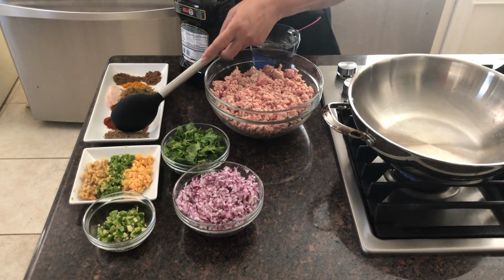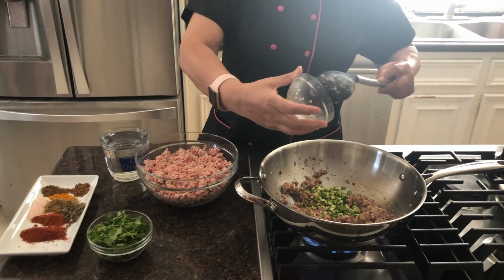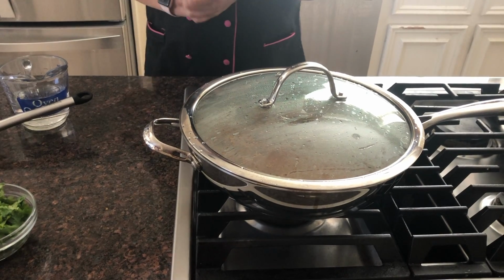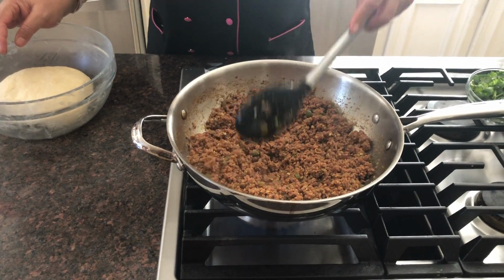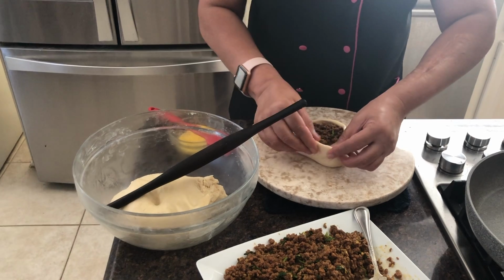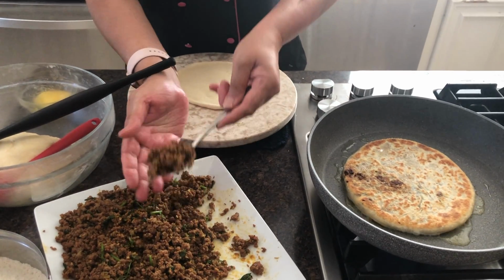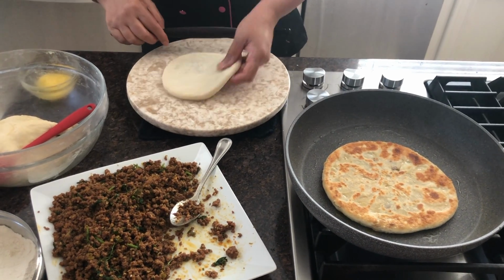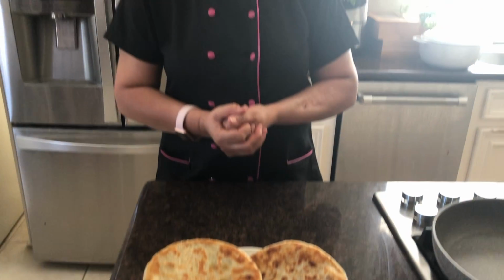Kheema Paratha by Mithi's Kitchen